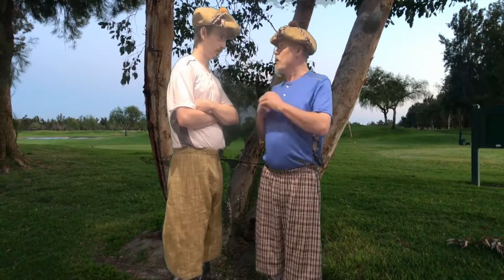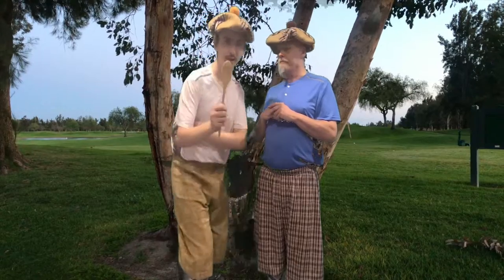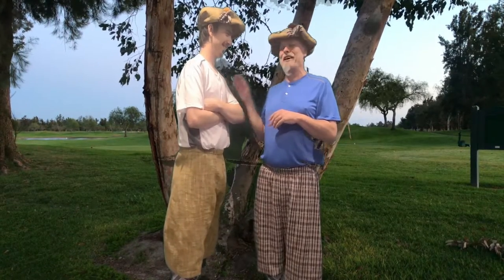History Mystery (Golf Adventure) 2 - May 11, 2022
Take a magical golfing journey back in time with Billy Bogey and Clarky.
Last week they talked about the niblick. This week?...have a look and find out.
If you love golf and want to learn some interesting and quirky facts about this great game...then you are going to love this!!!
Be entertained...and learn a little too!!!
So sit back, relax, cause...FORE!! We are playing through!